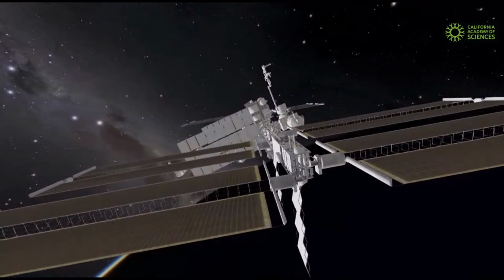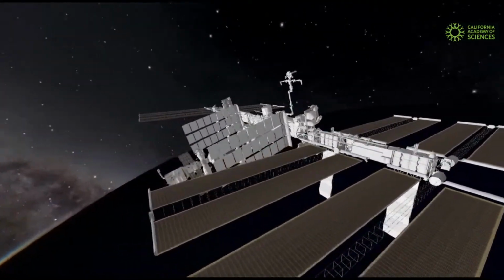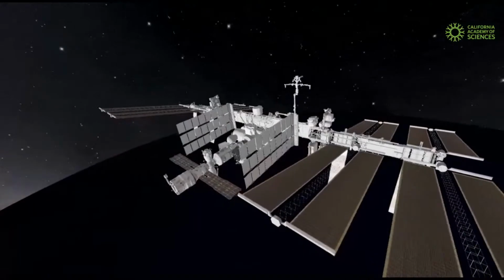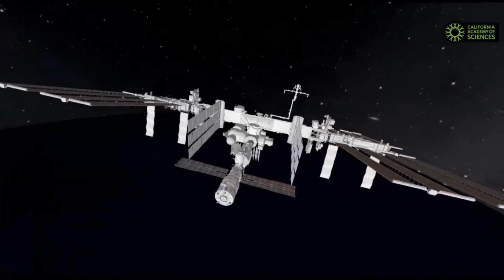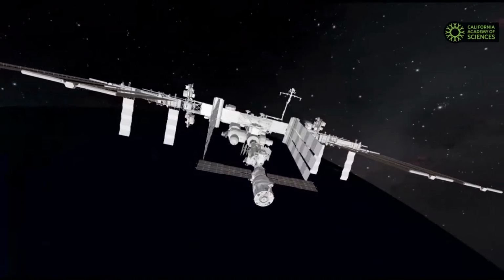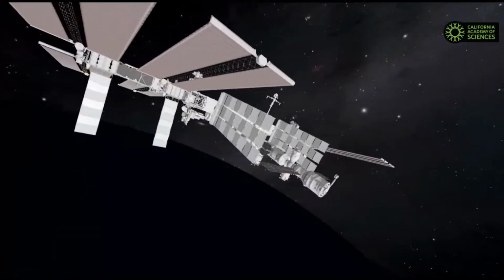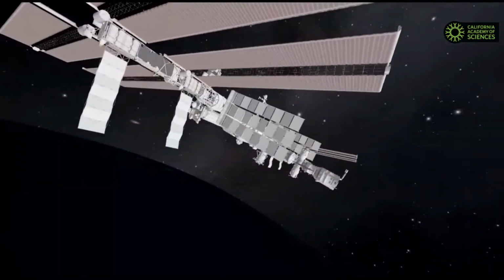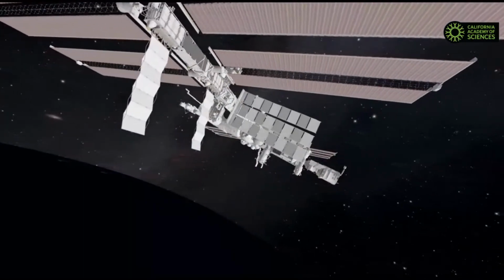Tour of the Universe LIVE from the Morrison Planetarium! October 20, 2021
Go faster than the speed of light to explore the farthest reaches of the known Universe in this live presentation, simulcast live from the California Academy of Sciences' Morrison Planetarium!

If you can't make it in-person to the Morrison Planetarium's live daily tour, tune in here or on their Facebook every Wednesday at 4:30 PT/7:30 ET for a virtual trip around the Universe. Find more details and programs on our website's events

OpenSpace is funded in part by NASA under award No NNX16AB93A. Any opinions, findings, and conclusions or recommendations expressed in this material are those of the author(s) and do not necessarily reflect the views of the National Aeronautics and Space Administration. OpenSpace is also funded in part by the Knut & Alice Wallenberg Foundation in Sweden, the Swedish Research Council (Vetenskapsrådet), and the Swedish e-Science Research Centre.

For more about the Morrison Planetarium and how to visit in-person,